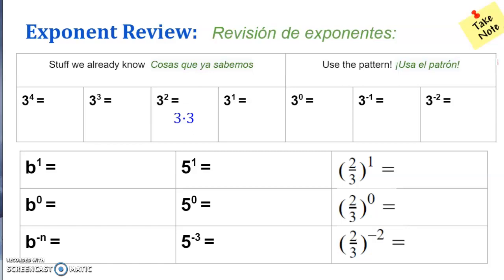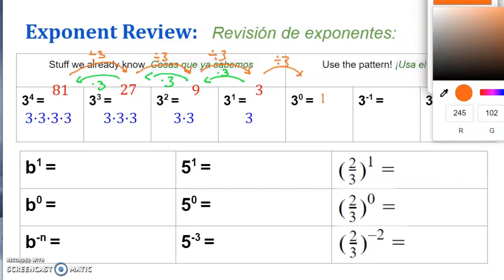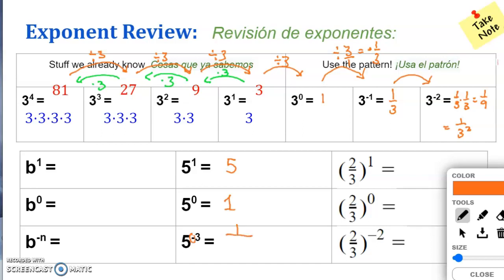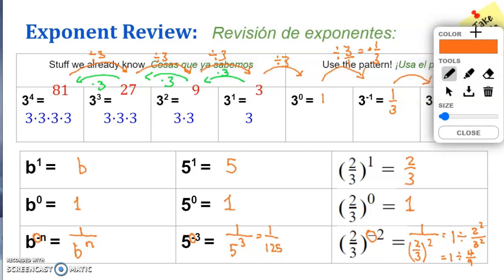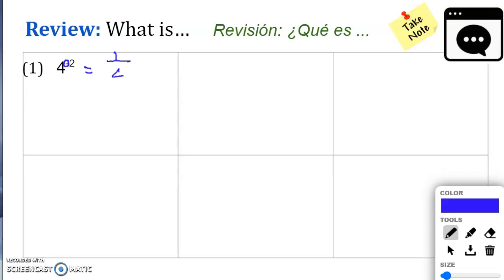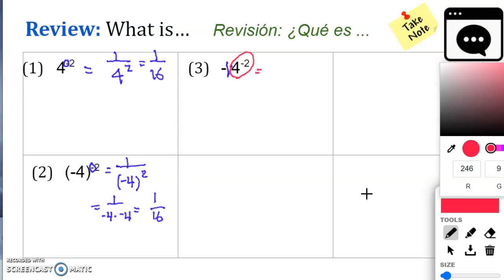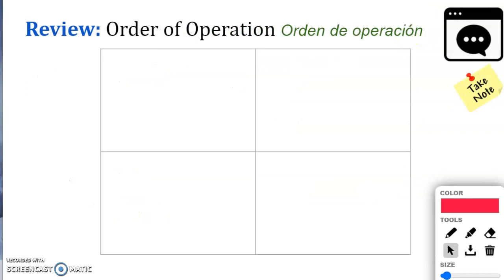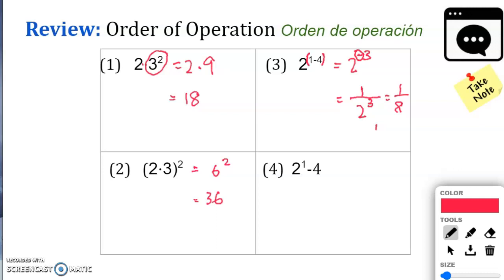IM1 2/23/21 Lesson-C